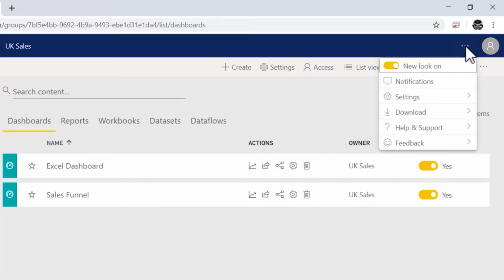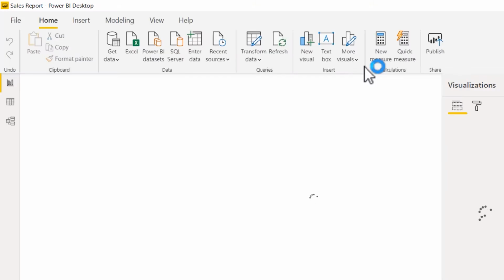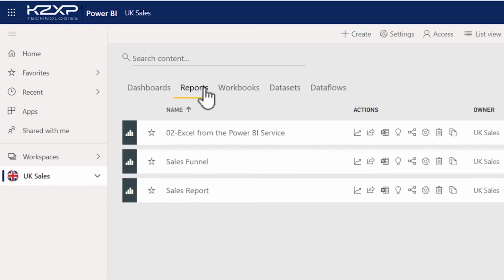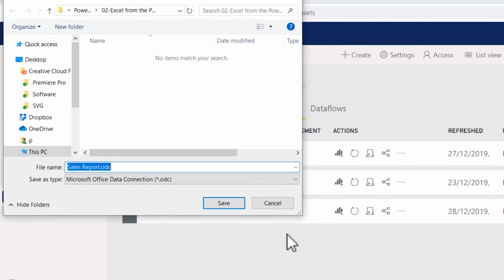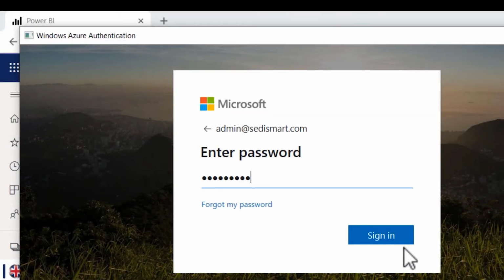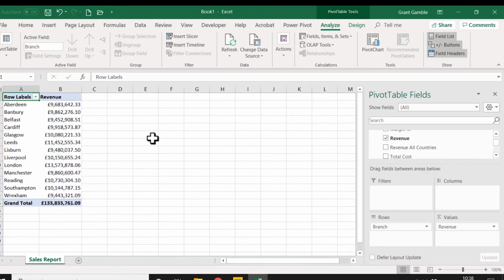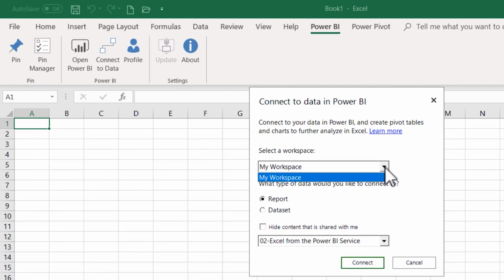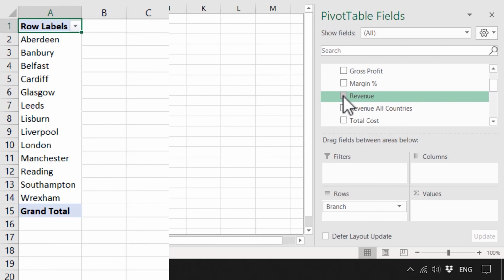Analyze in Excel (Power BI Excel Integration 2020)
The Analyze in Excel feature allows you to connect with a Power BI dataset and build an Excel dashboard using the fields it contains. This video is taken G Com Solutions Power BI Online training course “Power BI Excel Integration”.